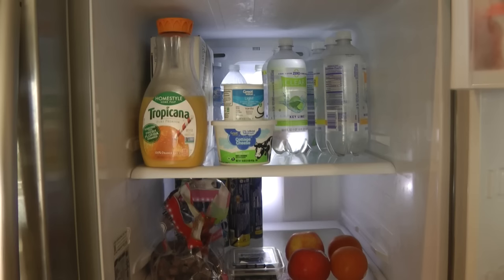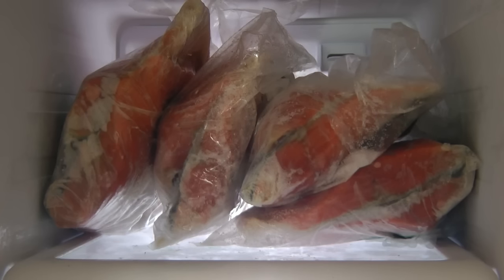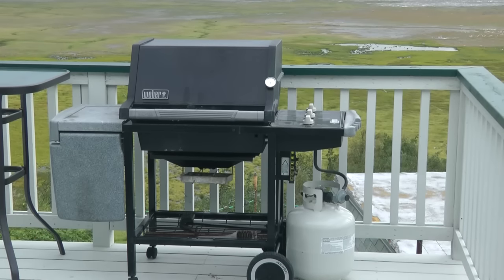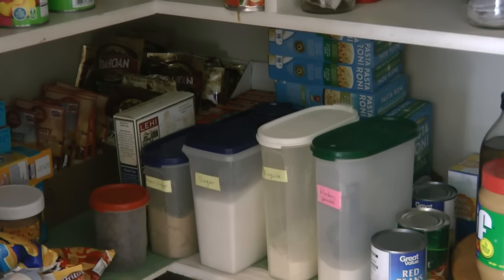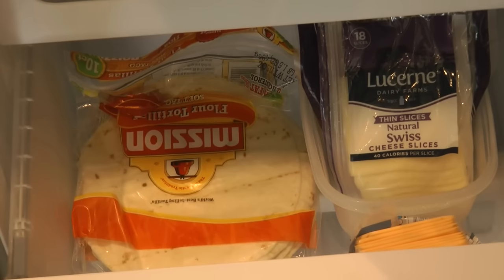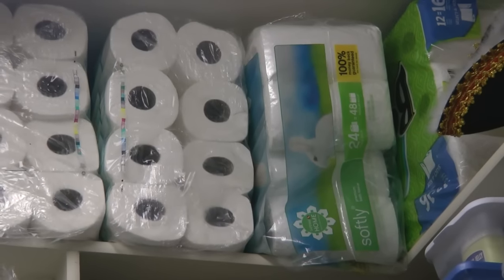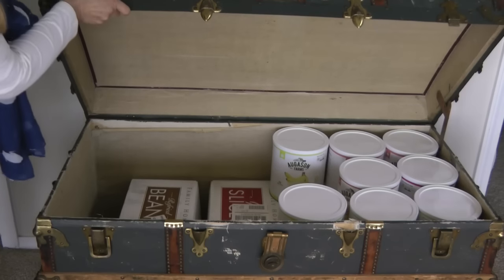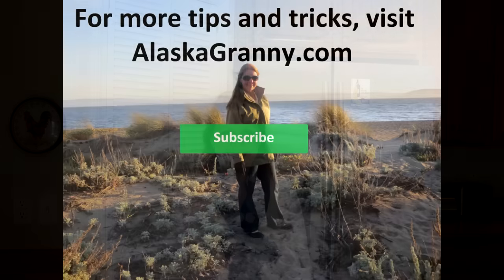What To Eat If The Power Goes Out No Electricity Emergency Meals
What to eat if the power goes out?  Which Food To Eat First in an emergency?   30 Day Food Bucket Prepping for power outage, without electricity, emergency meals, the first foods to eat are the items in your refrigerator, the perishables which will spoil first.  Next, plan to eat or cook the foods in your freezer. How to stay safe, how long is food good in a power outage?  Foods in the refrigerator should remain cold and safe to eat for 24 hours if you open the door quickly, and keep it closed.  Foods in the freezer can stay frozen for 2-3 days if the door is kept closed.  Emergency meals when the power is out include canned and packaged foods from your pantry.  Fix meals that do not need cooking.  Cook with your grill, barbecue, camp stove, or emergency stove.  Store enough food and water that you will be okay, no matter what.  Some places such as South Africa have load shedding power outages regularly.  It can be a fact of life to face power outages more frequently.  Be prepared for power outages, off grid living, load shedding, emergency survival situations.

★☆★ RECOMMENDED RESOURCES: ★☆★
30 Day Food Bucket Augason Farms
Can opener